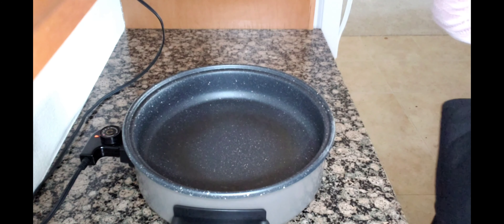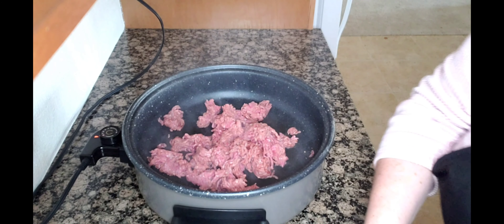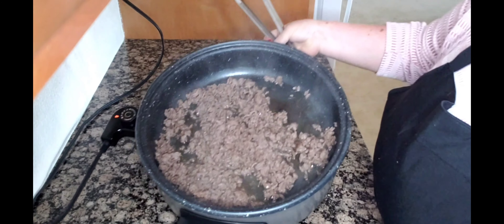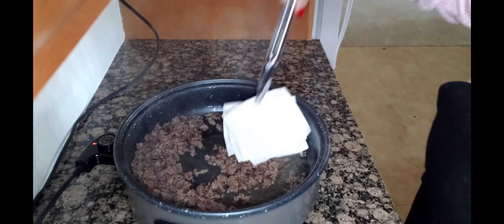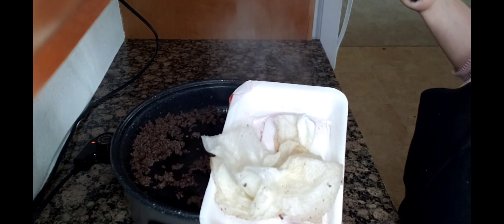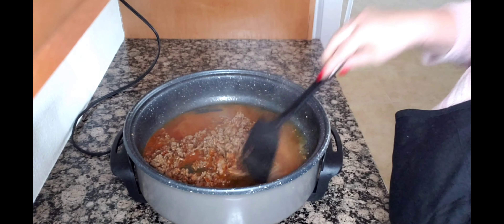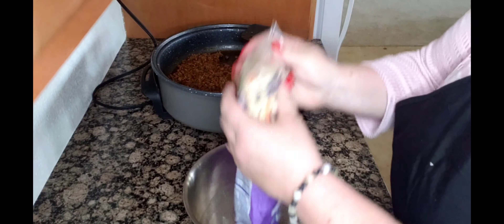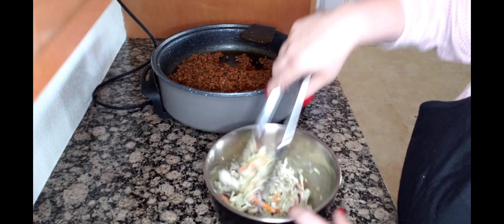How To Make A Simple Fiesta Lime Taco Bowls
1 lb Ground Beef
1 Packet Taco Seasoning
3/4 Cup Of Water
1  Dole Fiesta Lime Cilantro Coleslaw Mix

Pre Heat Skillet to 375 degrees. Cook your ground beef and drain the excess grease. Then add 3/4 cup of water and taco seasoning, cook for 3-5 minutes on low heat.
Mix your salad kit in a separate bowl. Build your Taco bowl and add any additional toppings you like. enjoy 😉